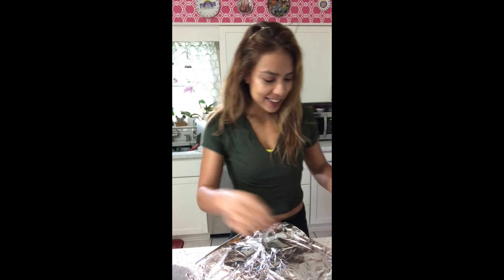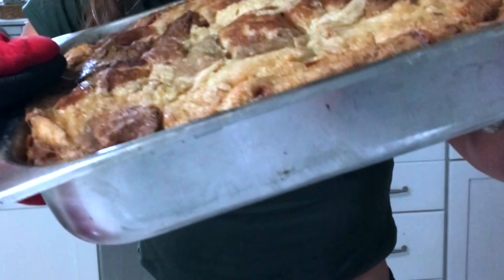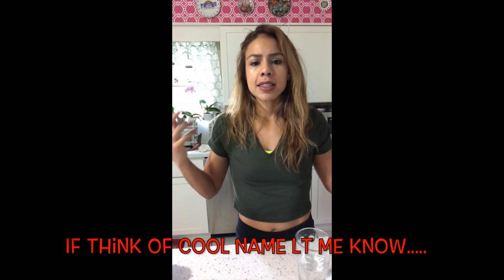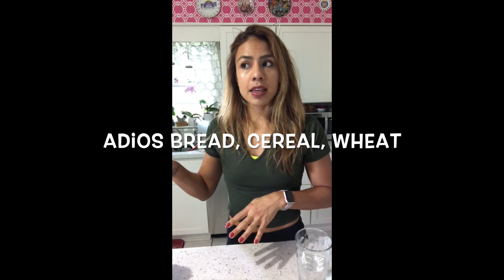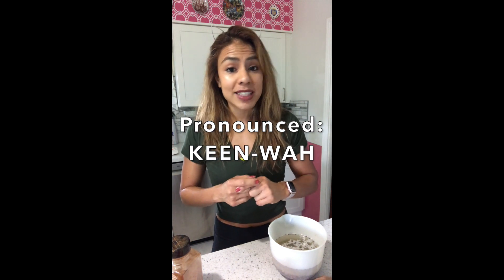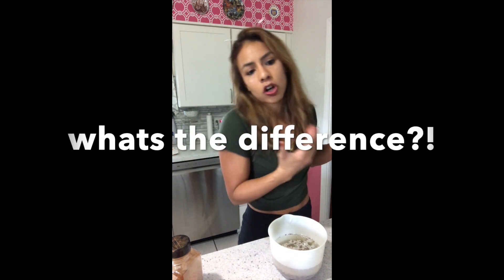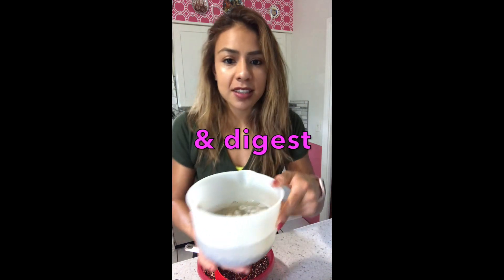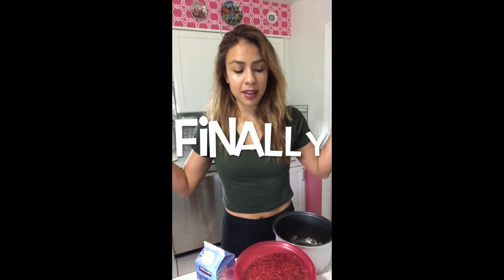Oatmeal or Quinoa Pudding... in RICE COOKER!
EASY CONVENIENT AND HEALTHY MEAL using A Rice Cooker for efficient meal prepping!

INGREDIENTS: Quinoa, Egg whites, Flavorings, sweetener
1. Cook quinoa in liquid using WHITE RICE setting
2. Add egg whites, sweetness and flavoring and cook again ising WHITE RICE setting
3. Add any additional nuts, fruits, flavoring AFTER if needed